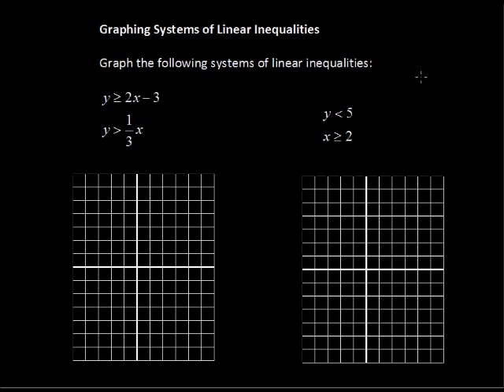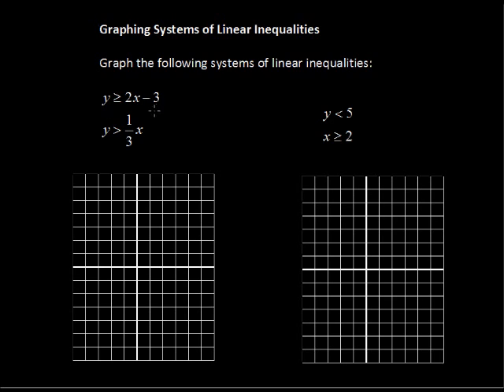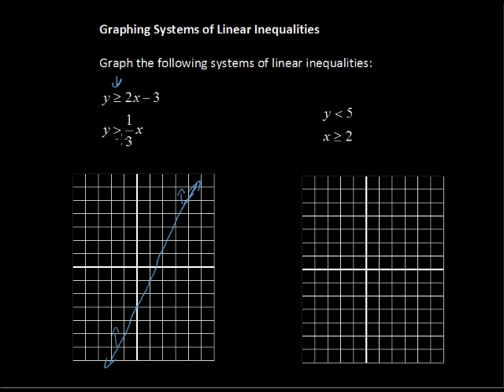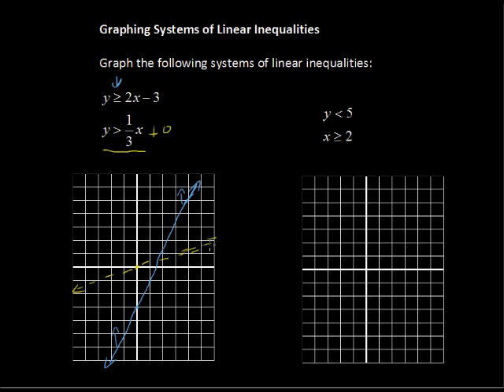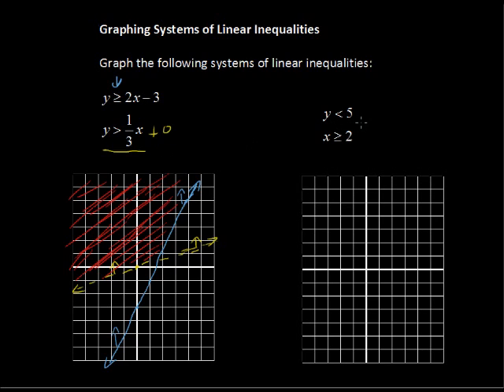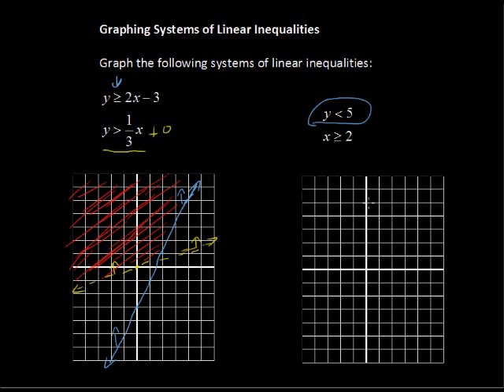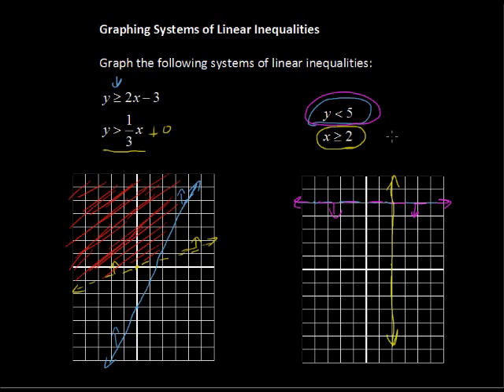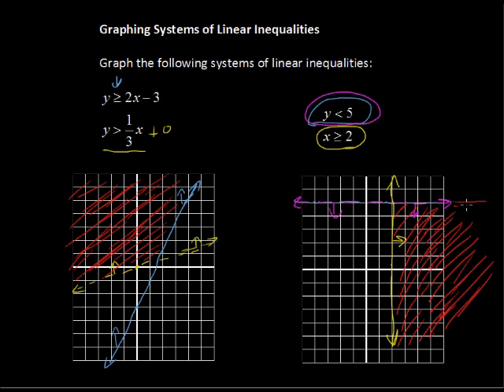How to Graph Systems of Linear Inequalities - Algebra Tips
Looking for college credit for Algebra? with StraighterLine. How to Graph Systems of Linear Inequalities - Algebra Tips